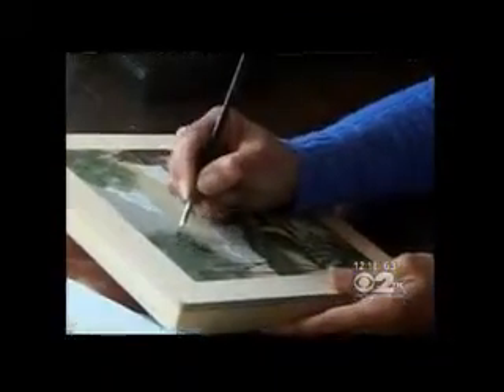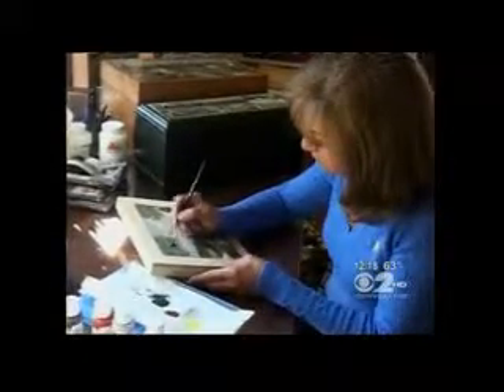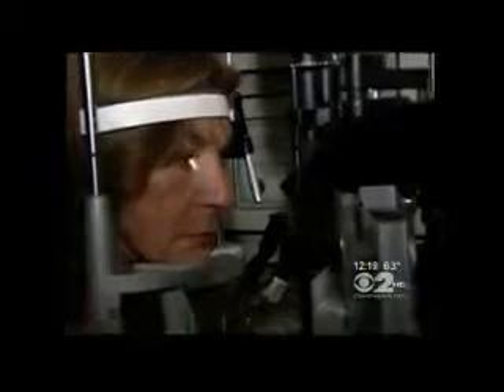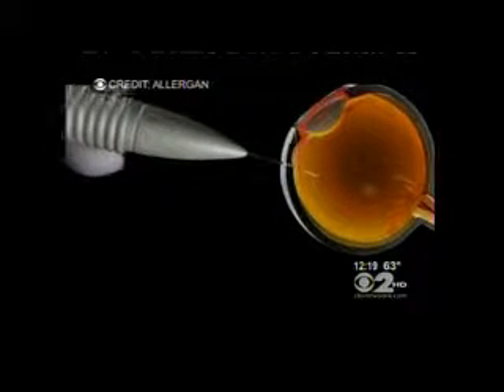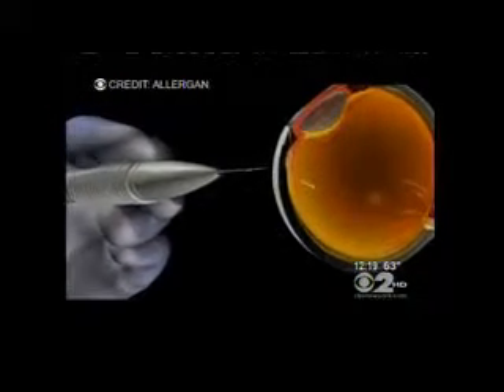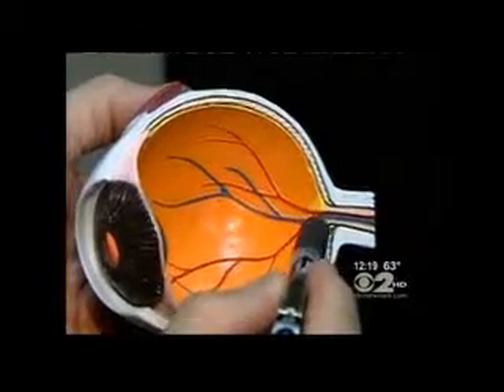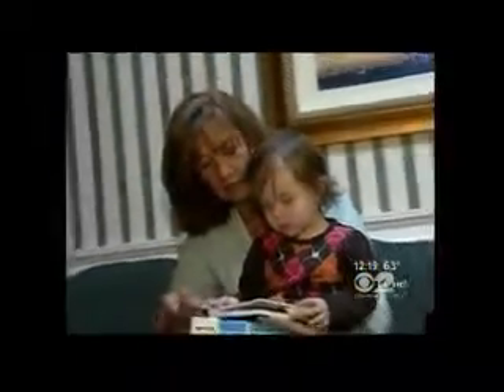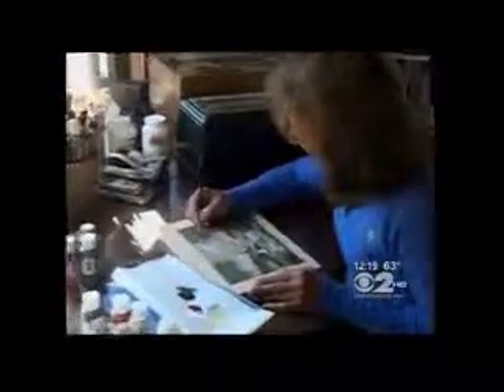Dr. Mark Fleckner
Dr. Fleckner discusses a new treatment for uveitis.